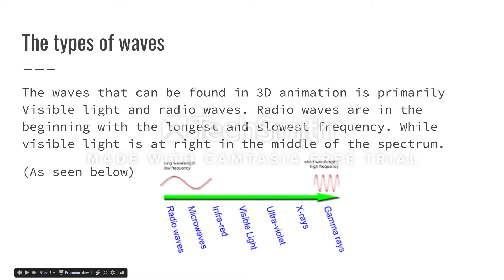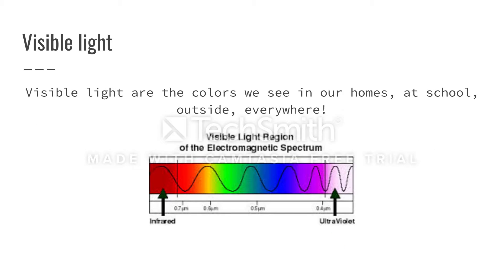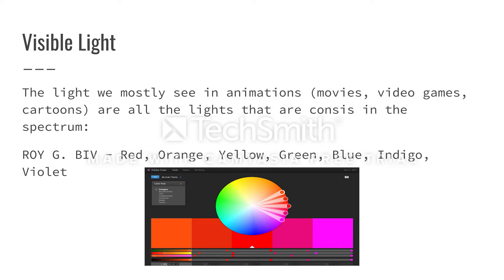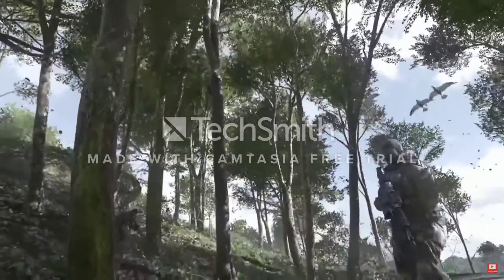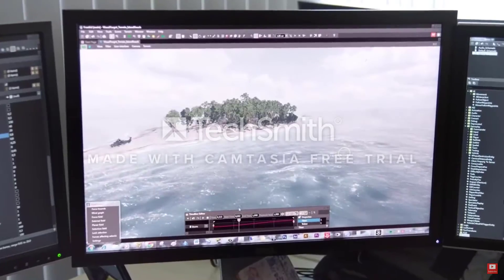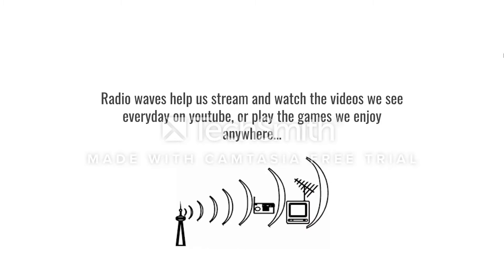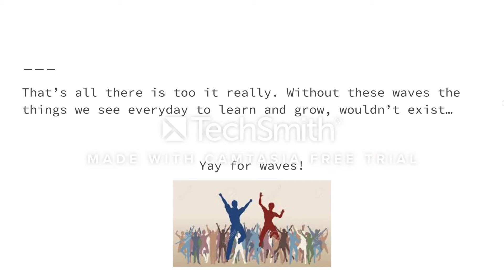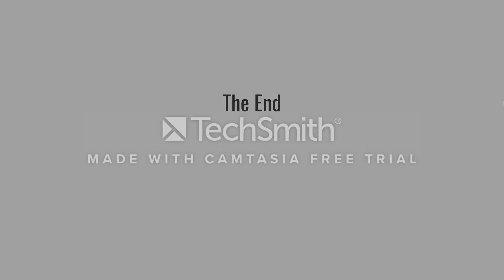3D animation and the Electromagnetic Spectrum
A quick science project talking about how the  Electromagnetic Spectrum applies to 3D animation.

Mr.G, please give me an A